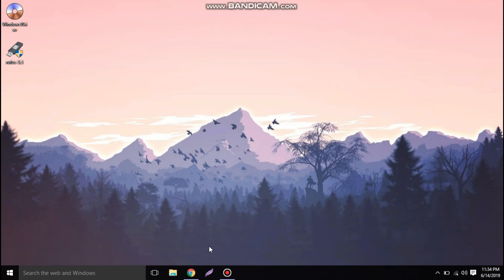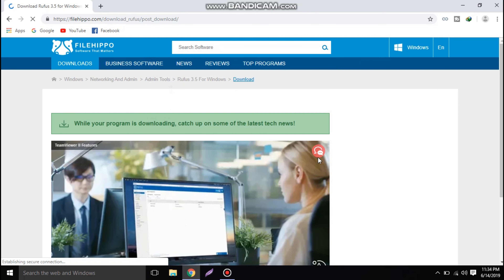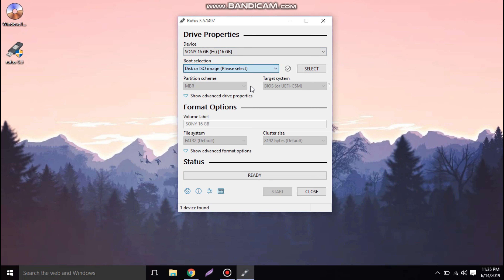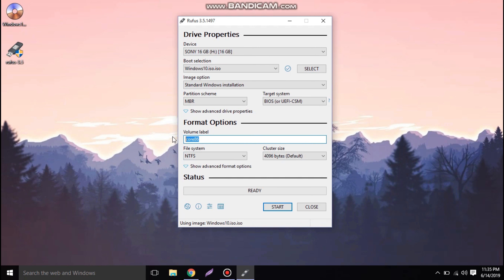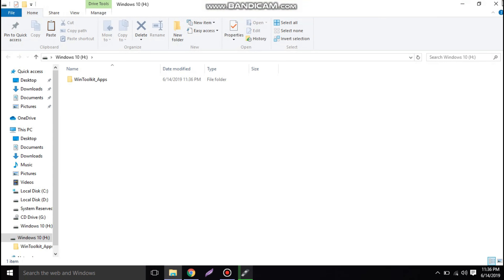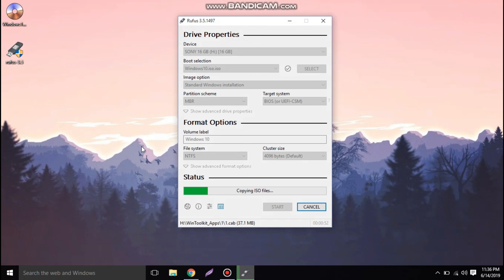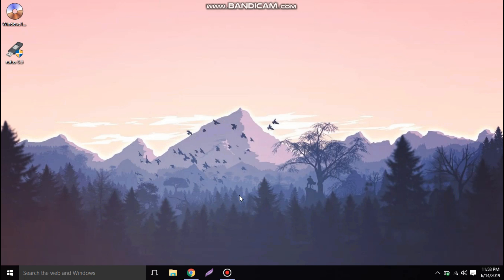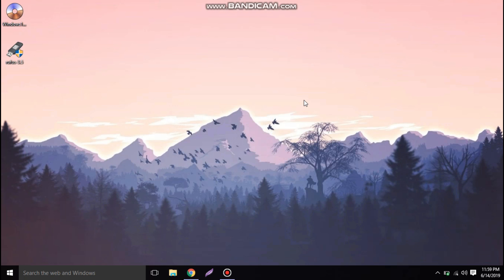How to make any usb device / pendrive bootable to install windows | ubuntu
Make any usb device / pendrive / flash drive bootable with windows 10 iso image easily.Follow the steps shown through the video to successfully install windows 10 in usb so that you can install from usb any operating system including any version of windows.